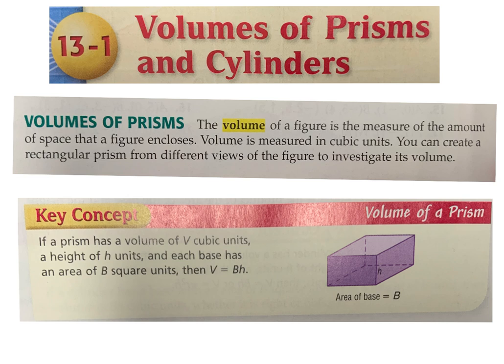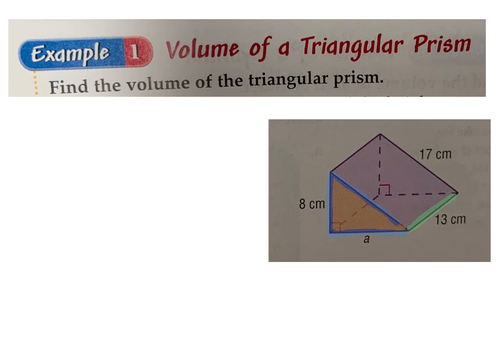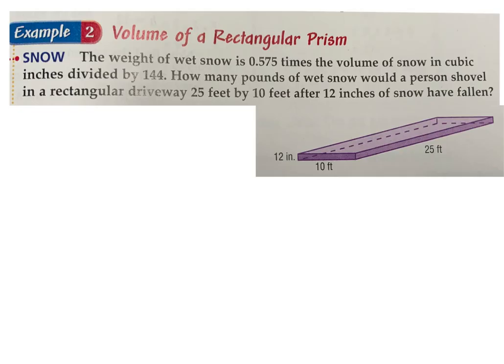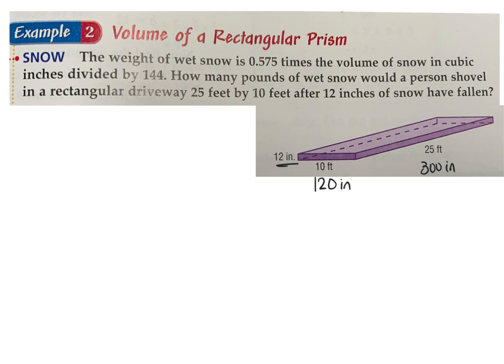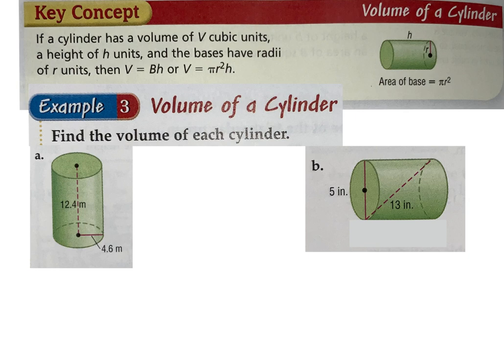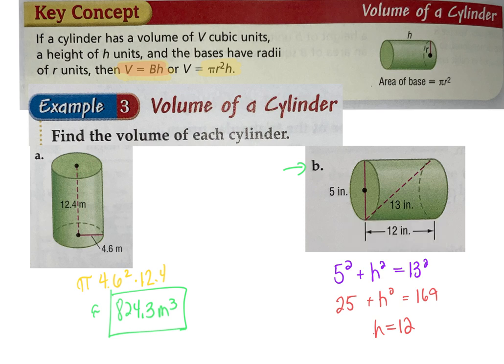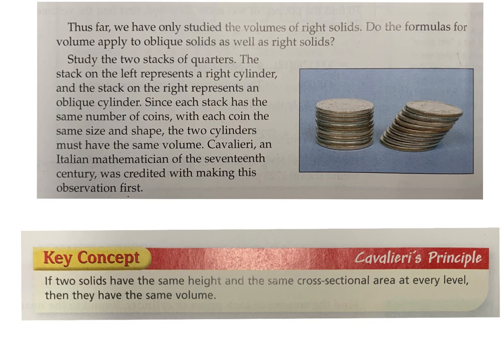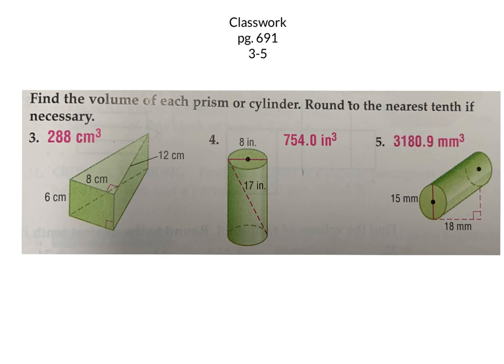Geom section 13.1